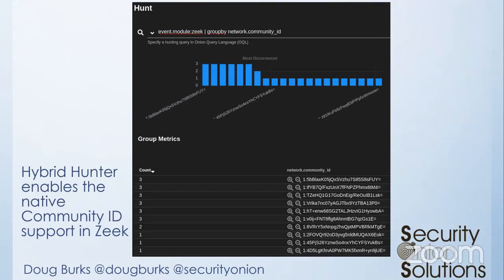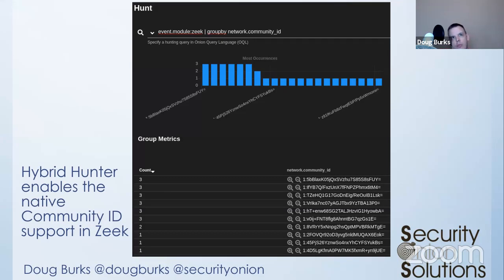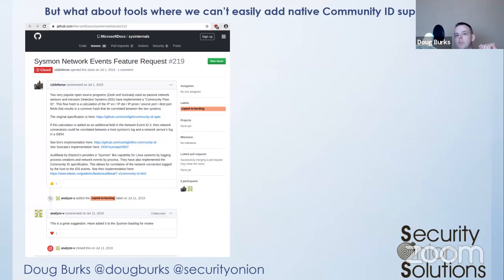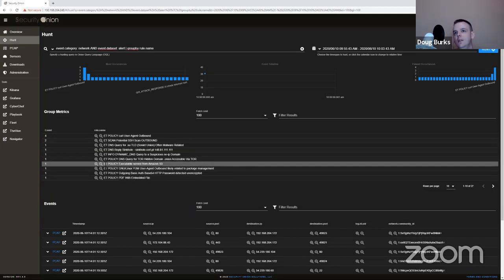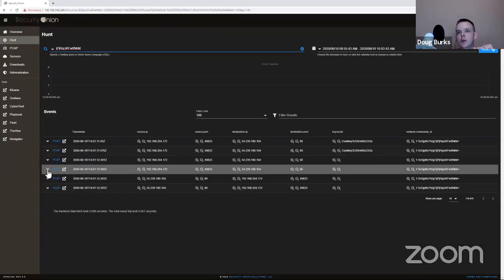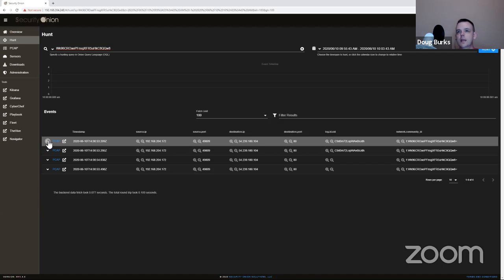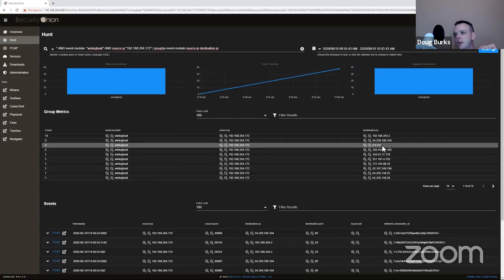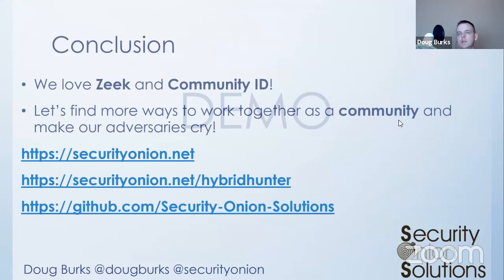Ask The Zeeksperts